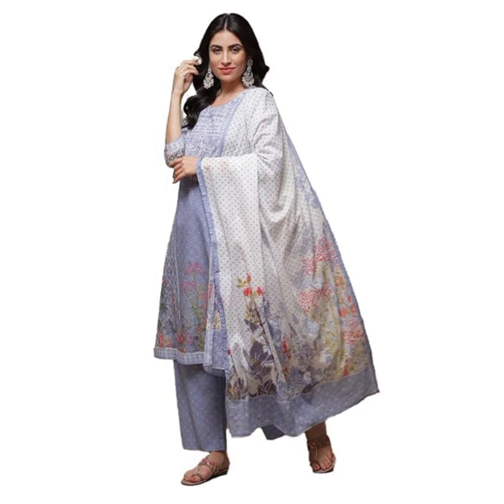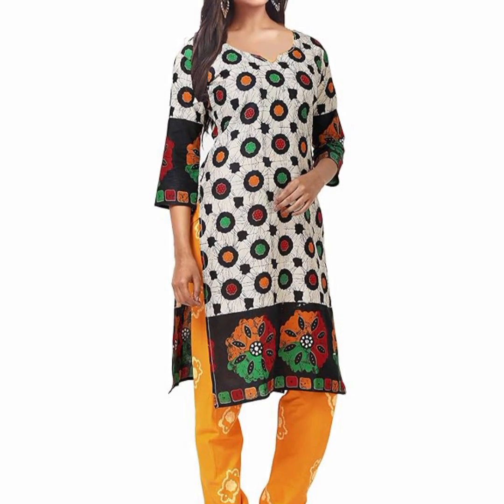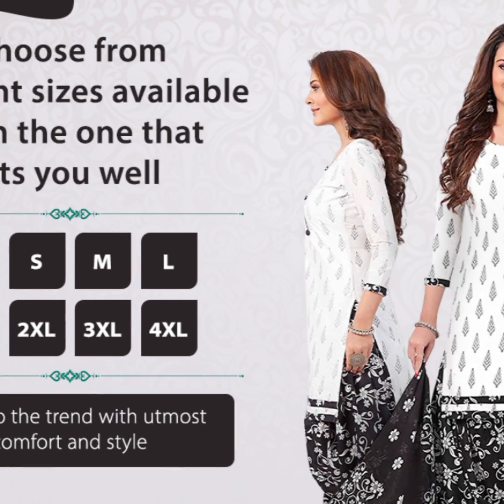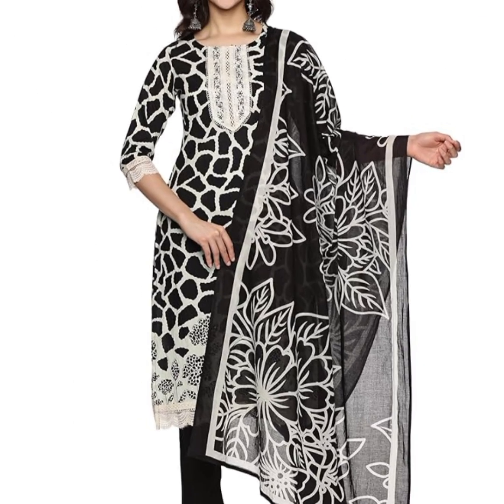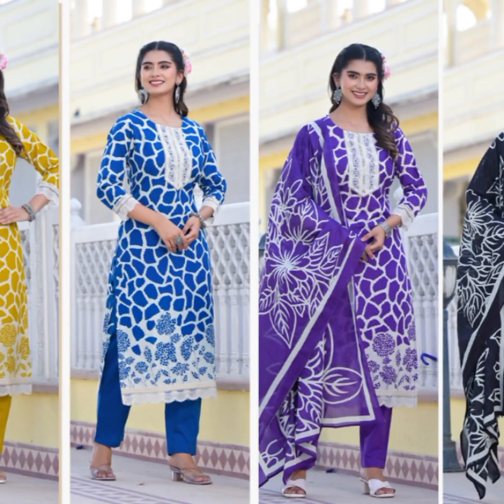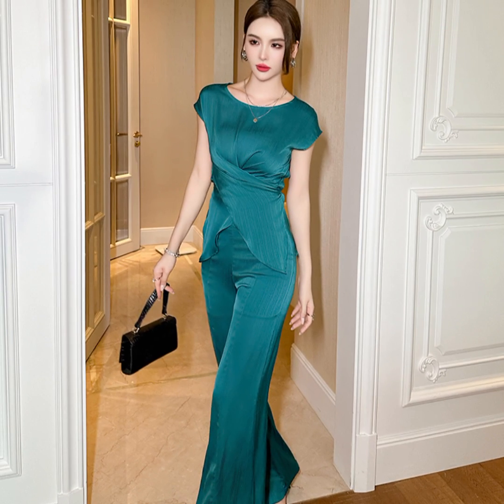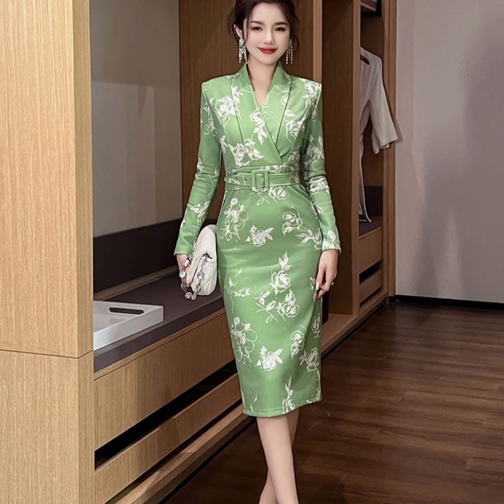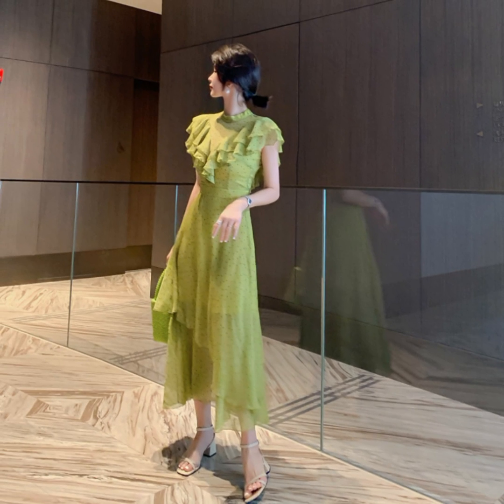FASHION DRESS STYLE ||Frock||short top||Nighty||Wedding dress||Party wear||churidar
new ALL DRESS LINK 🔗 SHARE COMMUNITY POST ‎@shanudressdesigns